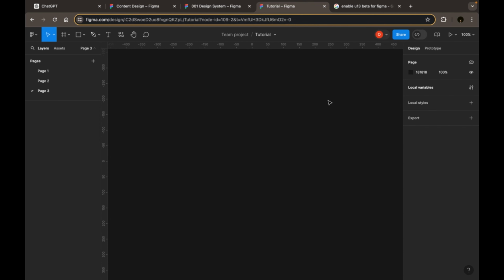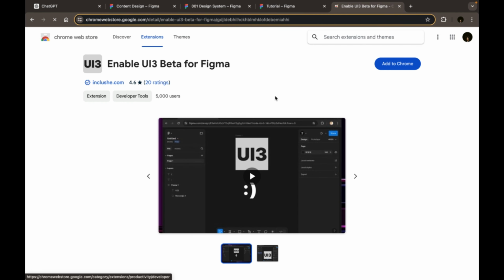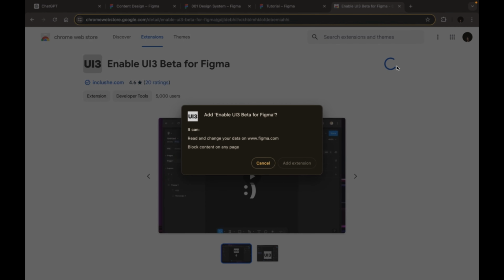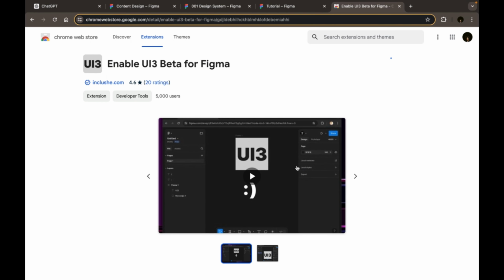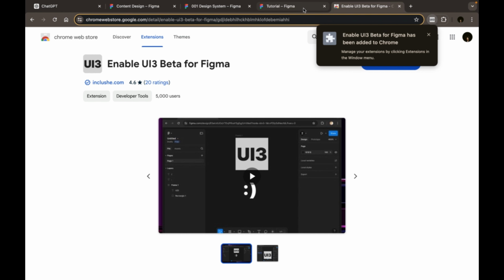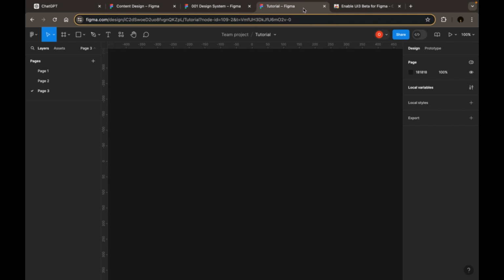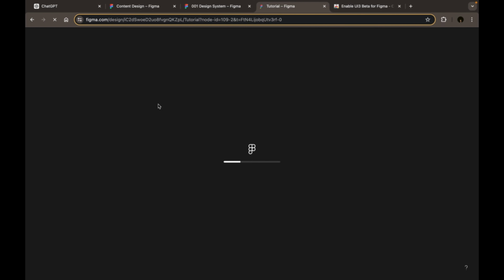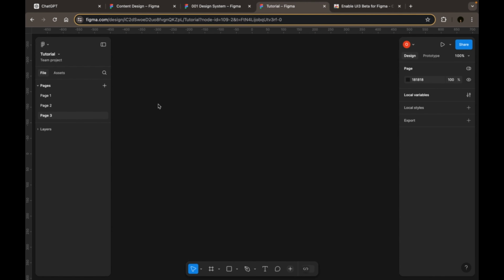How to update to the new figma ui3 interface in a minute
Learn how to quickly switch to the new figma ui3 in a minute. You don't have to wait for the waitlist.